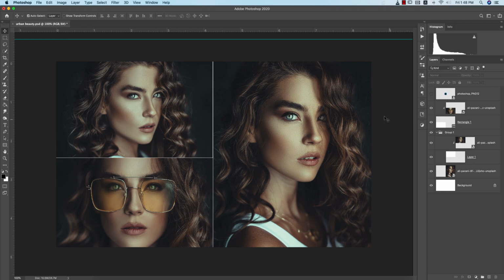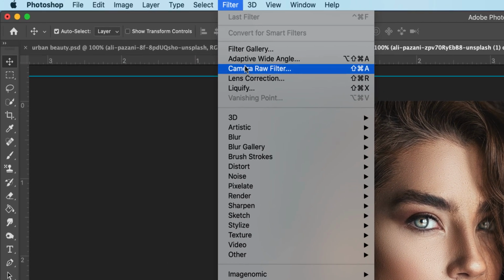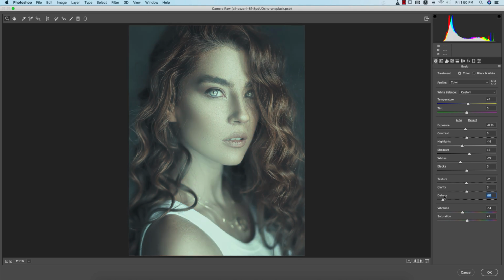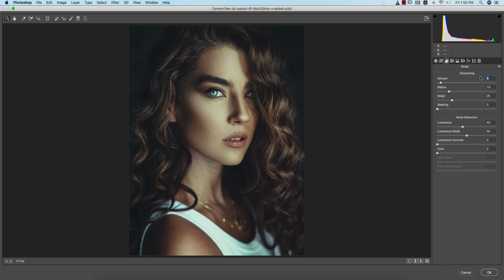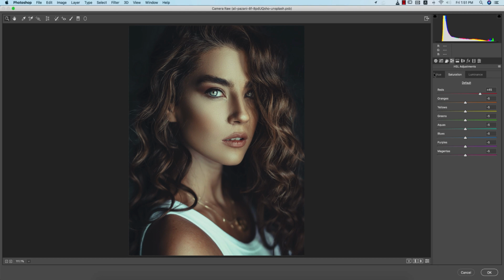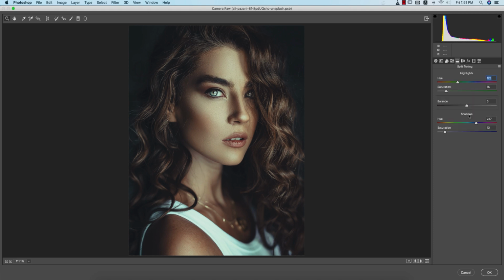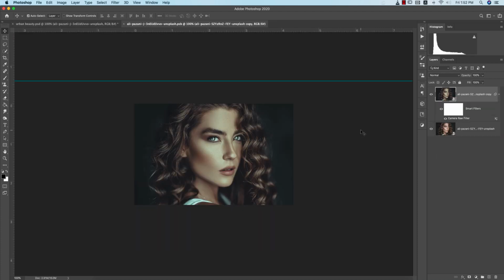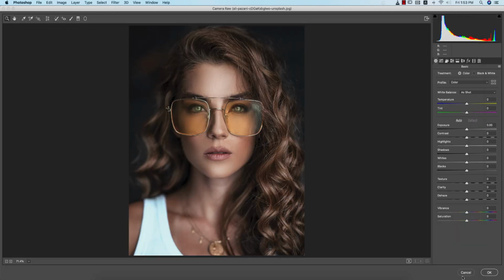[Free Preset] Moody Urban | Free Preset Photoshop cc 2020